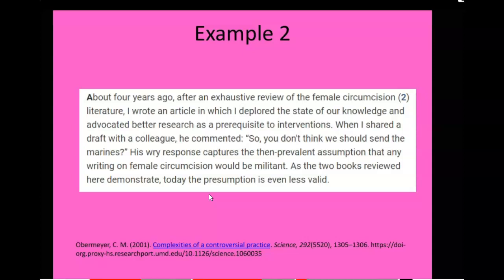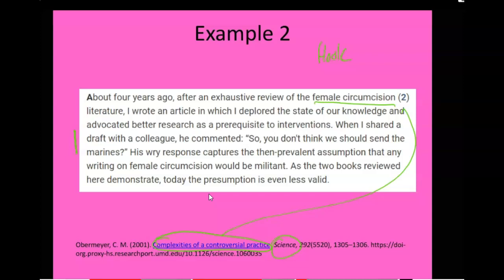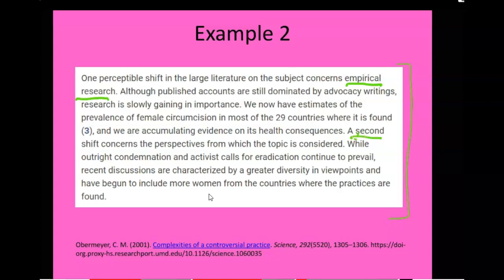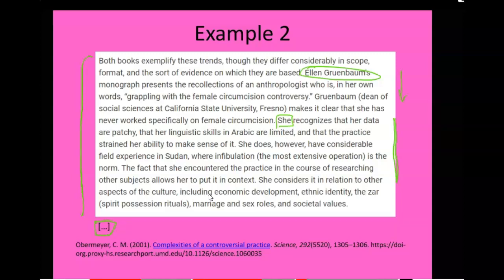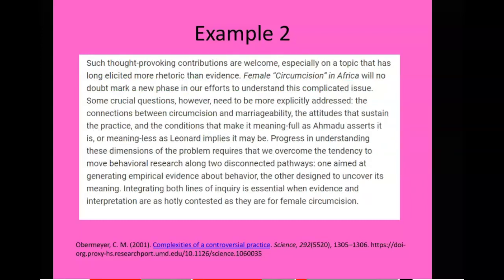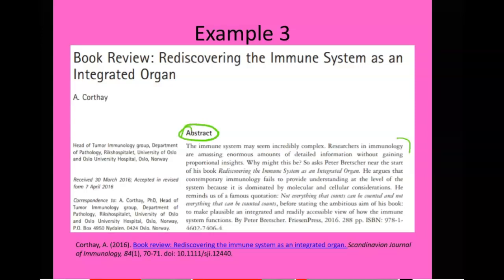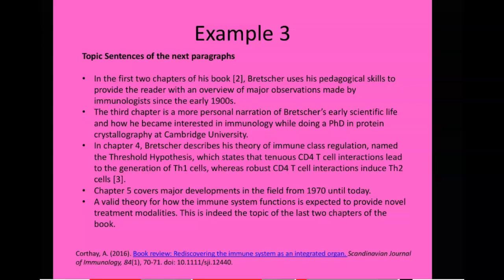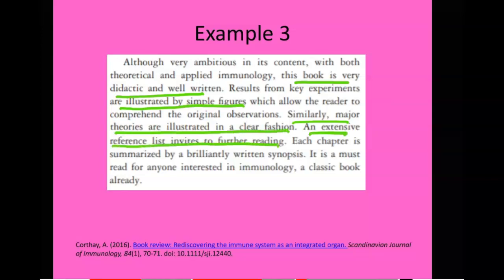MHS 607 Book Reviews Part II